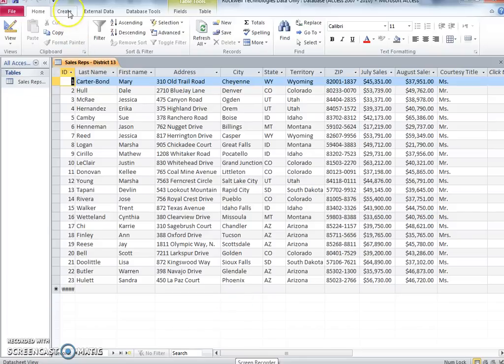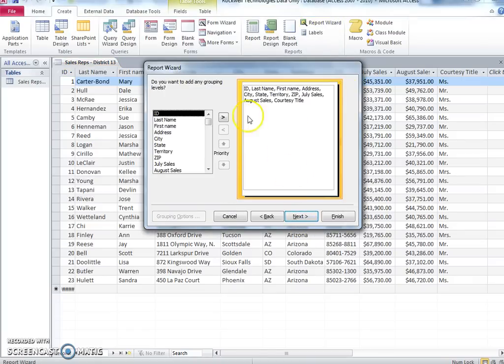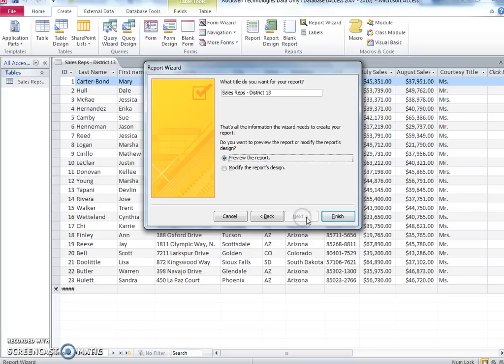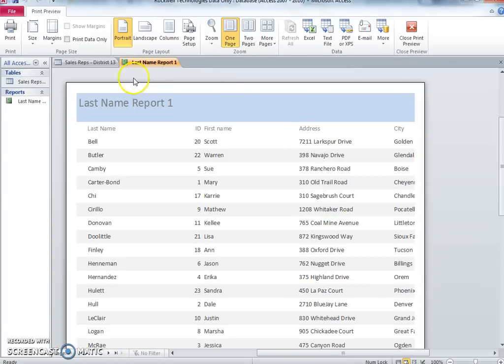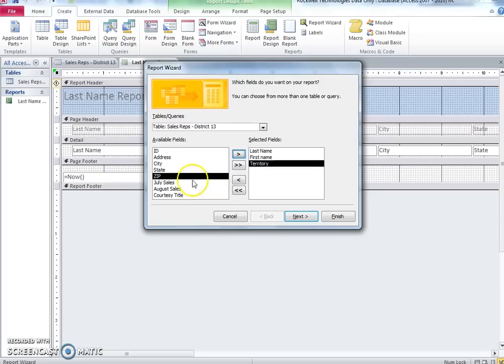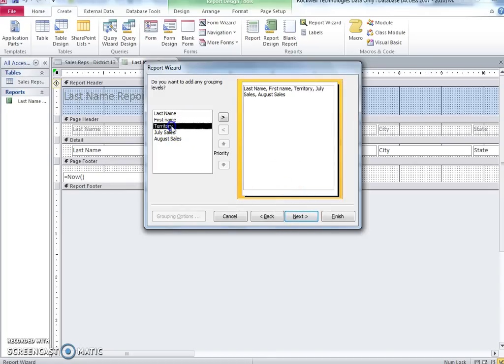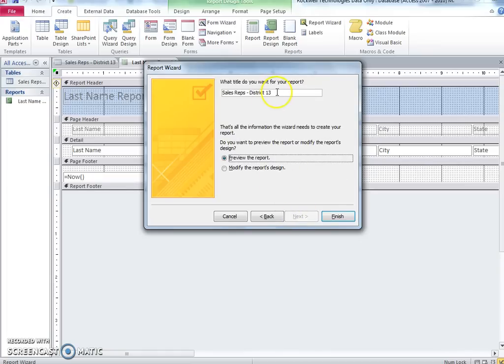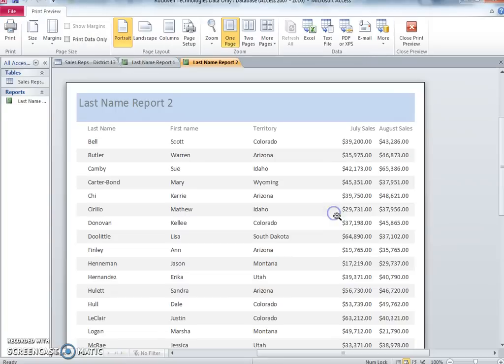Access Rockwell Reports 1 and 2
This shows you how to run two reports for the Rockwell Technologies assignment in Access.